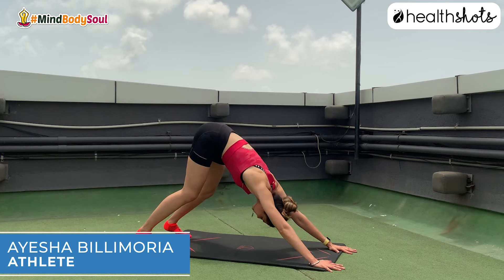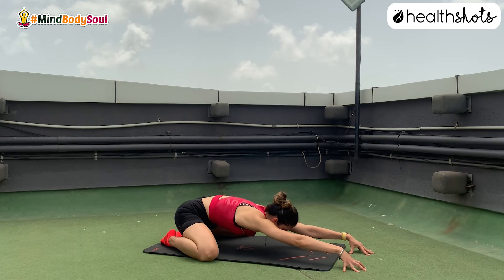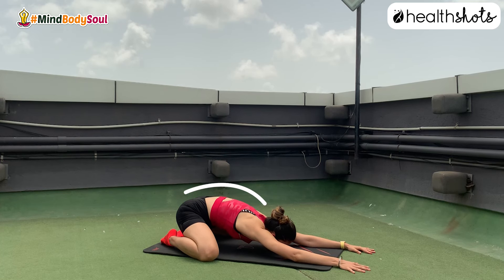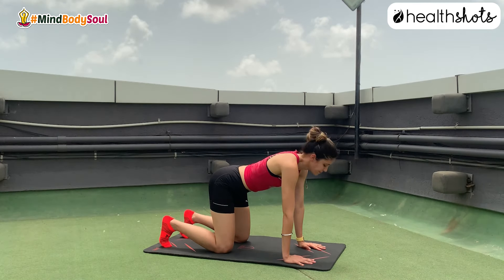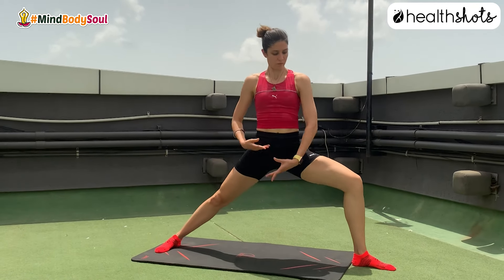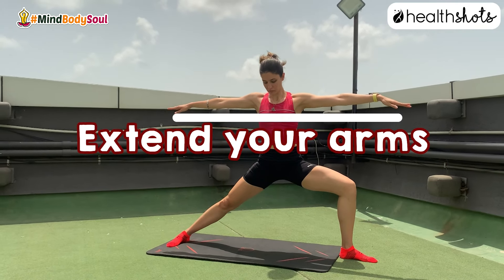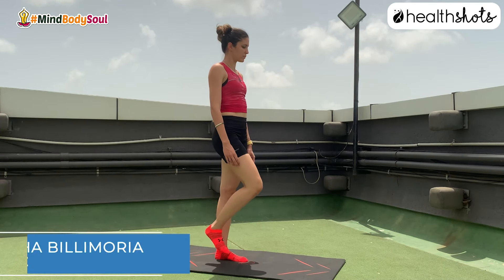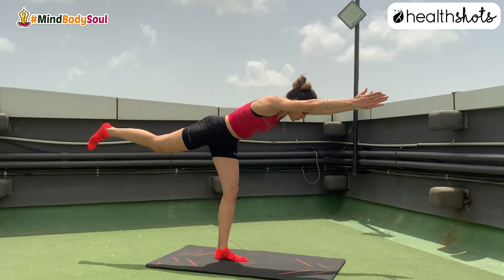Yoga poses to keep athletes fit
Being an athlete doesn't mean you only have to indulge in high-octane exercises. Athletics coach Ayesha Billimoria shares some yoga poses to keep athletes in top form.

About HealthShots

Health Shots is tailor-made for you–a young millennial woman searching for cues on feeling good. Whether you are a fitness freak, want peace of mind, are learning how to eat better, or are striving to move towards a healthier lifestyle–Health Shots is a friend you can rely on. It’s a positive influence… a safe space where you can discuss your most intimate issues and share daunting challenges that plague your emotional health.

For your daily dose of wellness, follow us on

and live a healthy and fitter life.